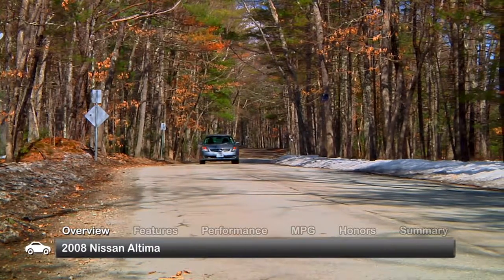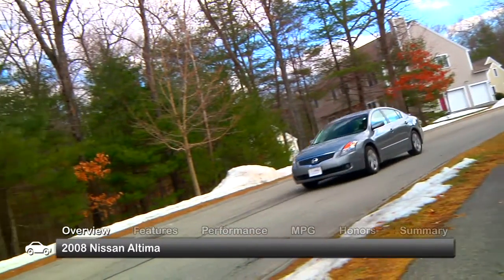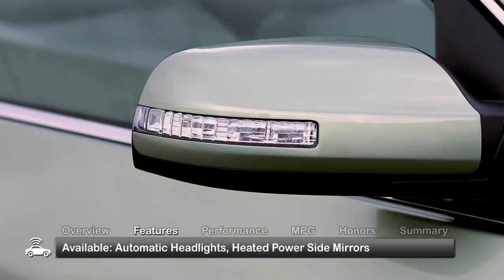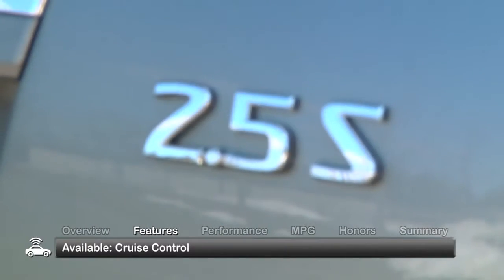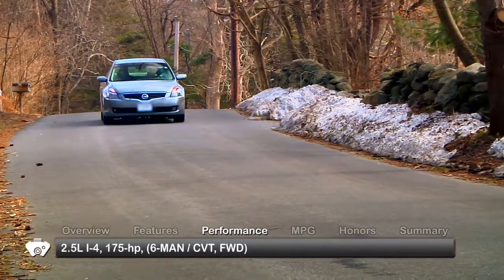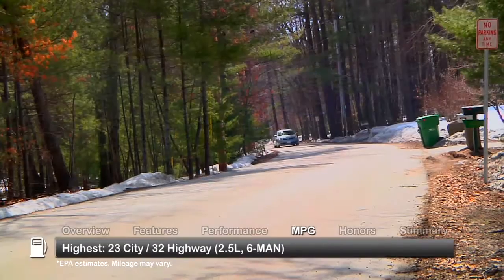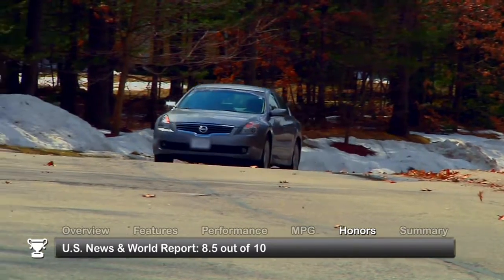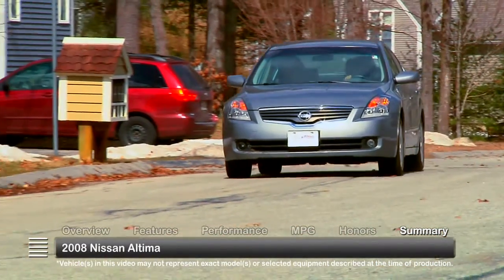2008 Nissan Altima Used Car Report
New for the 2008 Nissan Altima is an all-new coupe that is powered by an optional 3.5L V6, in addition to its unchanged sedan model.